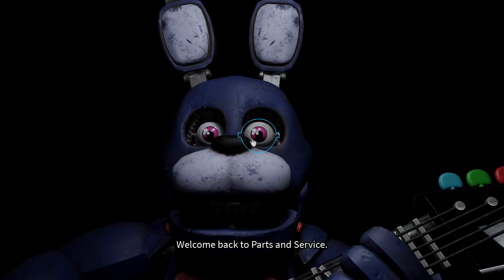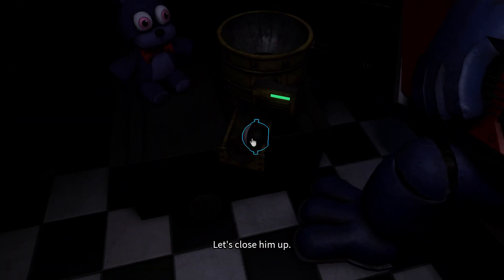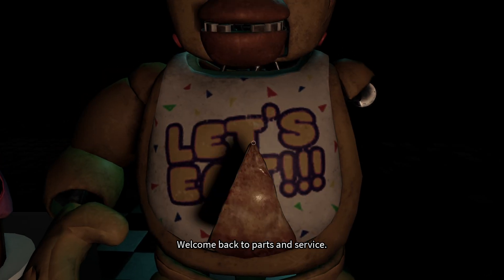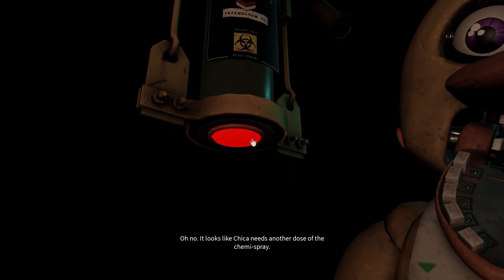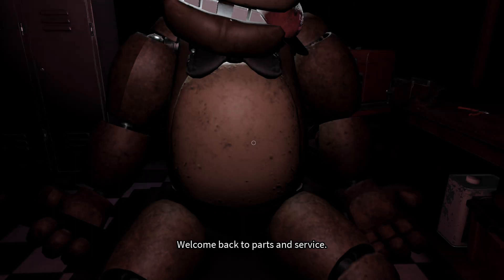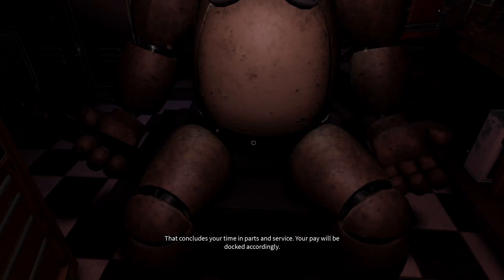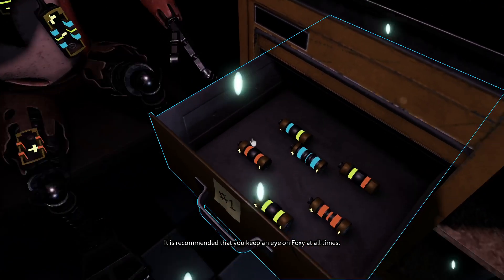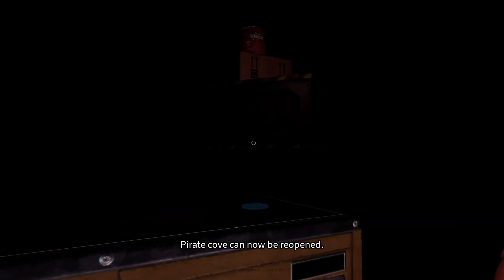Roblox Animatronix: Help Wanted Parts And Service [NORMAL MODE]